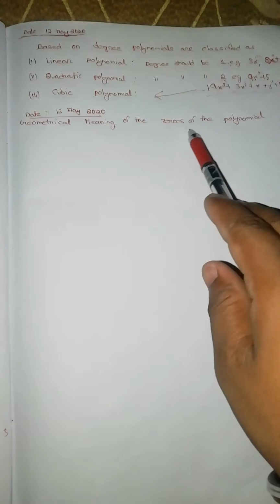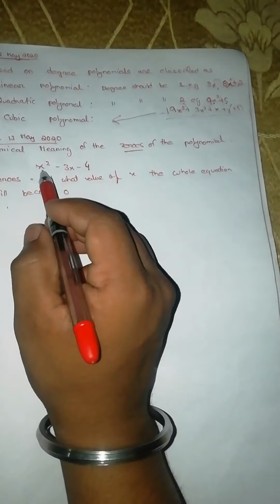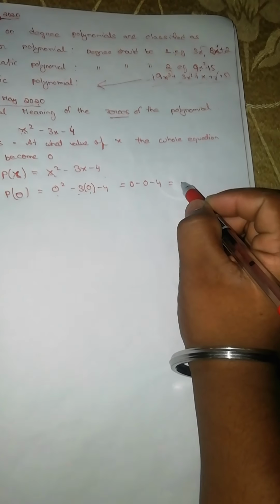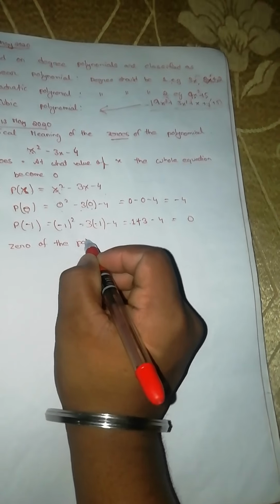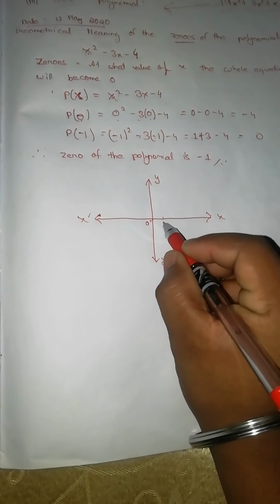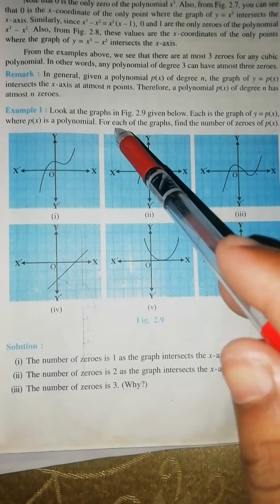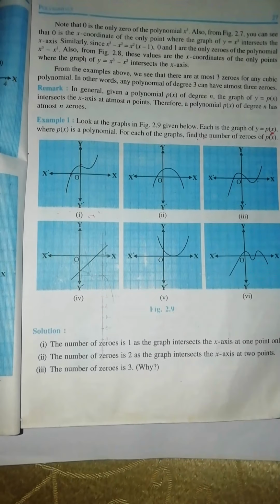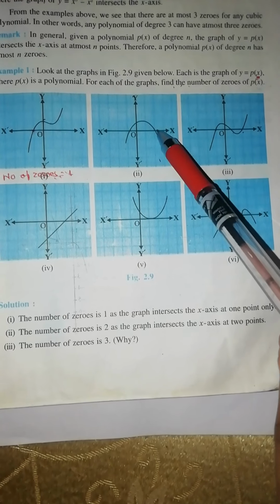NBSE CLASS 10 MATHS